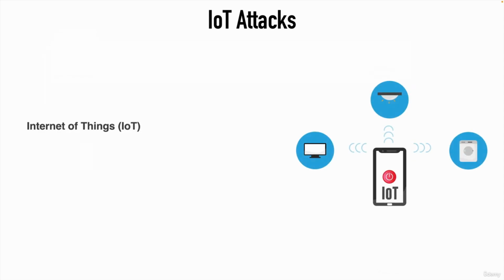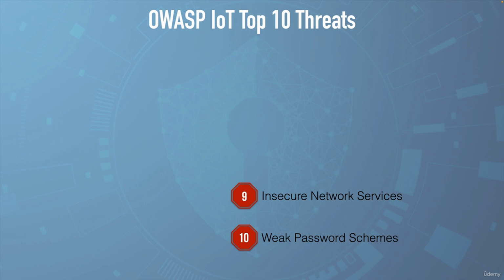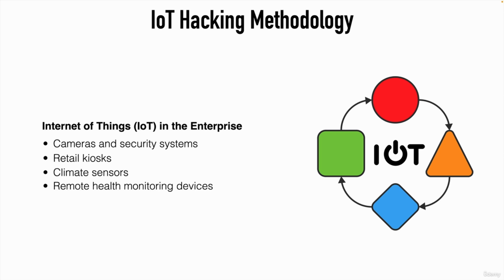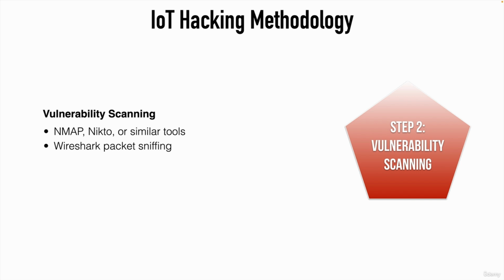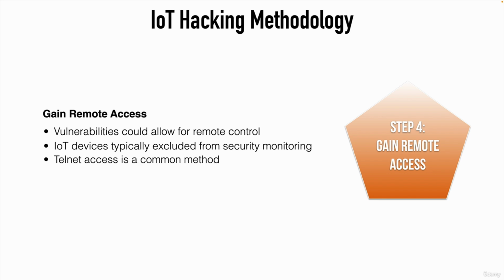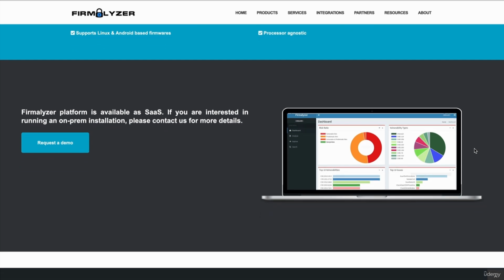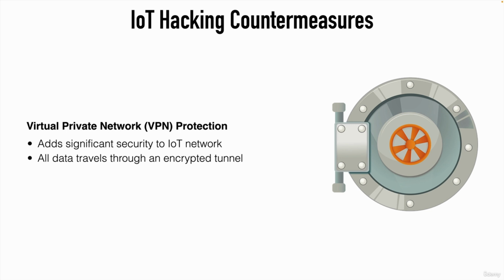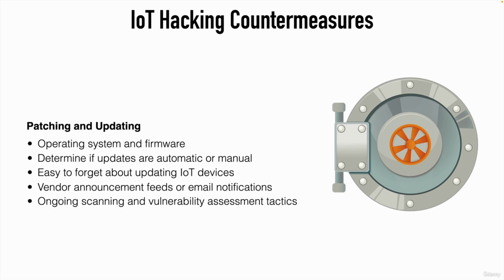18. IoT Hacking | Ethical Hacking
IoT Hacking | Ethical Hacking

**📌 Au programme :** IoT Hacking | Ethical Hacking